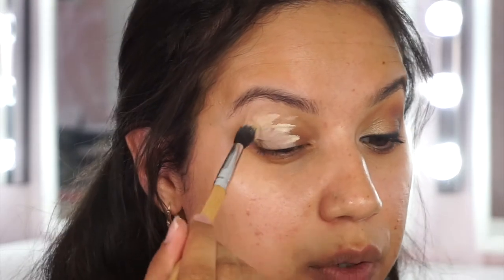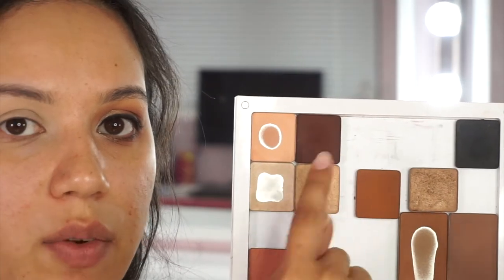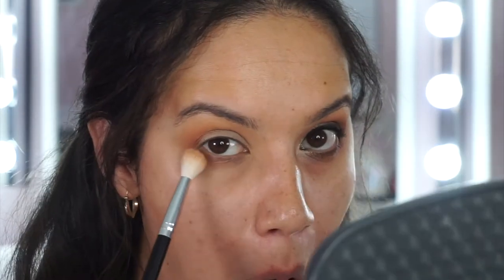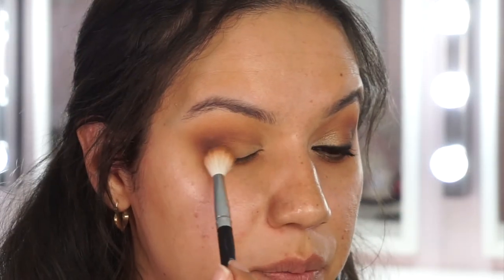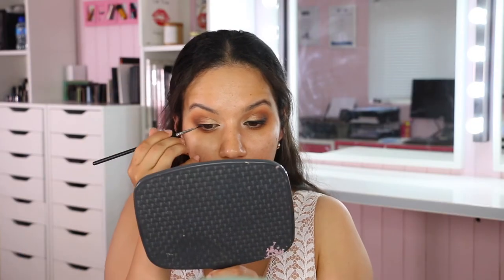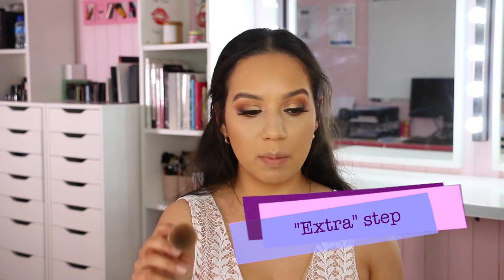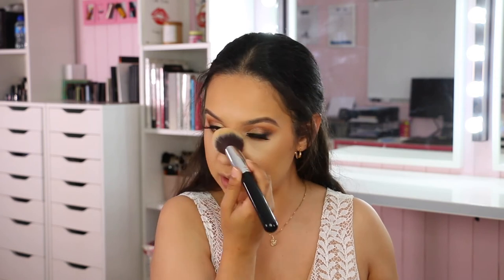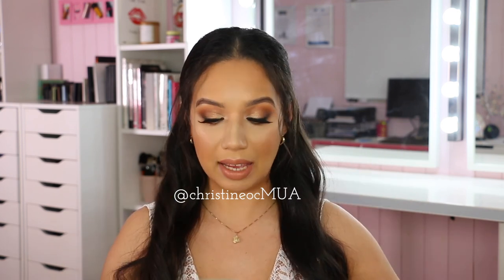Glam Bridal Makeup talk through tutorial | ChristineMUA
TIMESTAMPS 👇
0:00 Intro
1:15 Eye Prep
3:09 Eyeshadow
5:01 Under eye colour correcting trick
6:24 Eyeshadow continued
12:50 Eyeliner
15:39 Lashes
17:14 Primer
18:55 Foundation recommendations
21:49 Foundation application
22:50 Concealer
24:43 Setting
28:00 Brows
31:23 Bronzer & Contour
36:03 Blush
37:35 Highlight
39:20 Setting Spray
39:58 Lipliner
41:33 Lipstick
43:23 Outro
Instagram, Facebook, Twitter, Snapchat: @christineocmua
Filmed on a Canon 70D with a Rode Video Mic Pro
About Me:
My name is Christine, and I am an Irish makeup artist in Cork, Ireland. I make beauty and makeup videos and blogposts here online, so I guess I'm also a beauty blogger and vlogger/youtuber! I am a freelance makeup artist. I am also a former In-Store Trainer & Supervisor Makeup Artist with Inglot Ireland. I love doing tutorials, reviews, first impressions, tags etc. If you have any ideas of videos you would like to see please don't hesitate to leave a request in the comment section! Xx
Video Description: diy bridal makeup wedding makeup tutorial glam oily skin warm tones full coverage eyeshadow blending tips how to